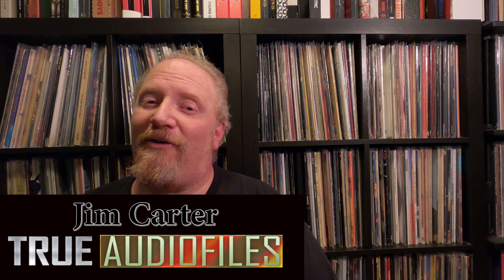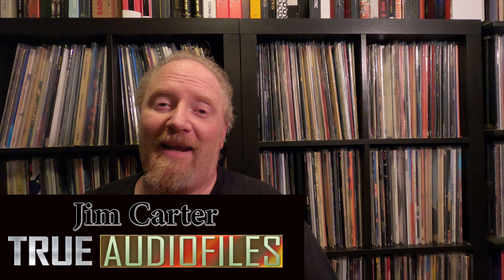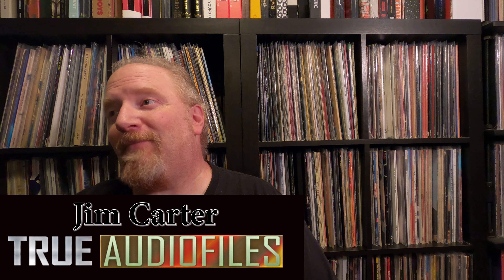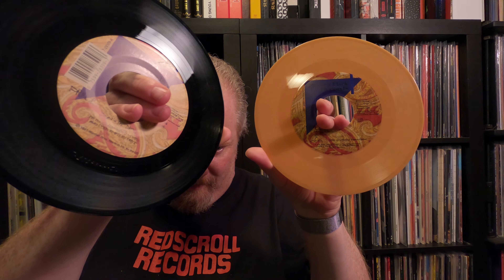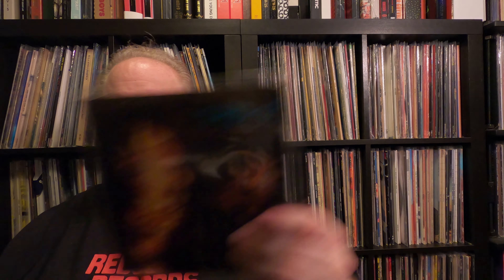Sound Quality Shootout: Prince Sign O The Times Singles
In this video I discuss the new Prince Sign O The Times Singles box set. I show off the contents and discuss the packaging as well as compare the sound quality to some original versions of the singles from a sound perspective. How do they compare? Well push play and find out!